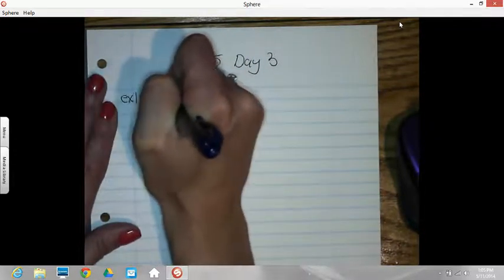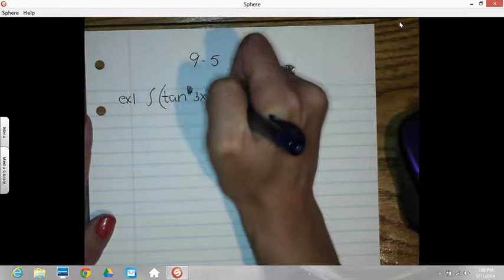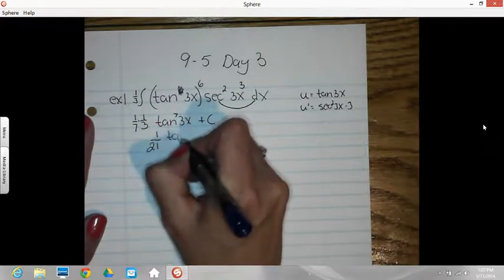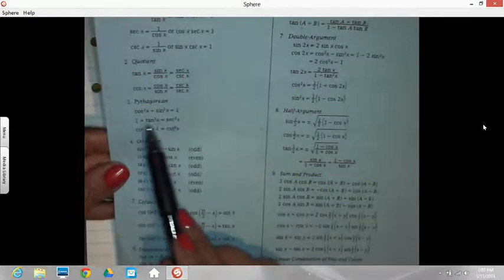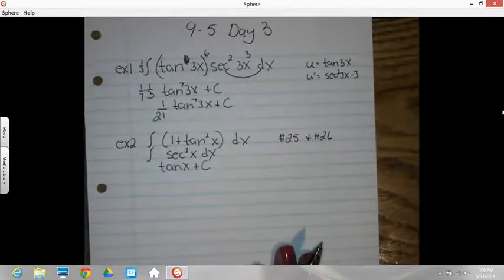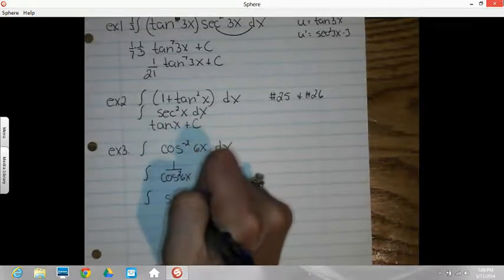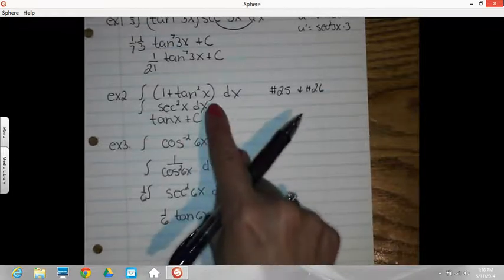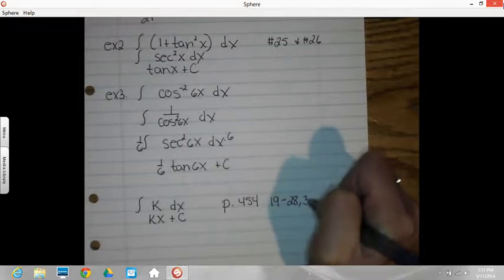C 9 5 day 3